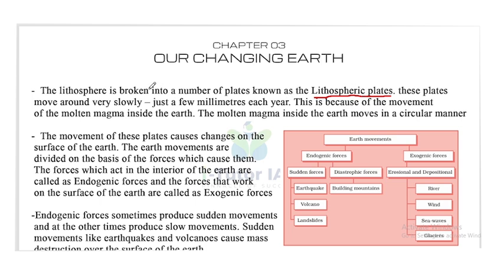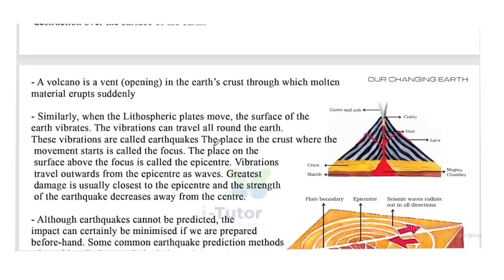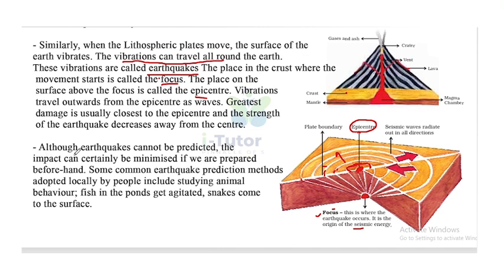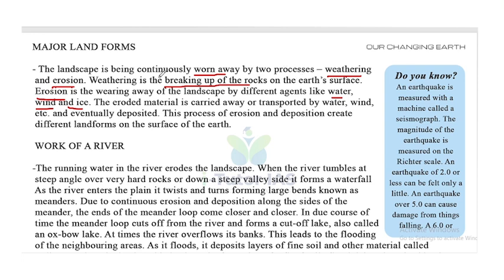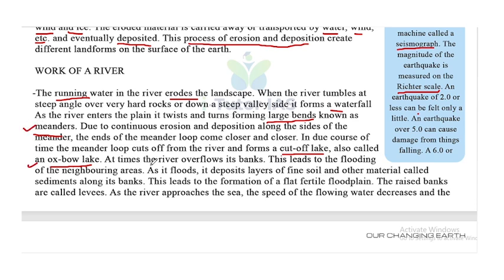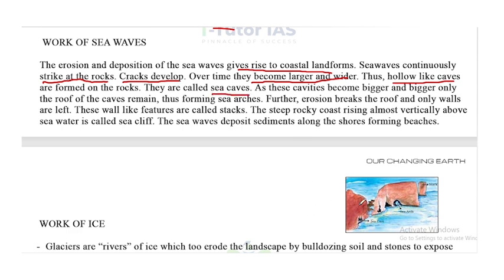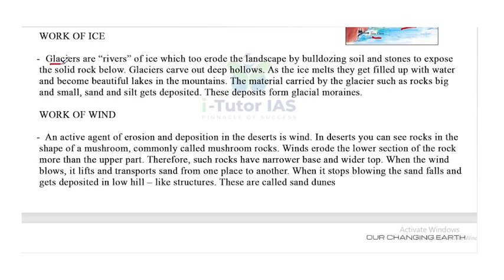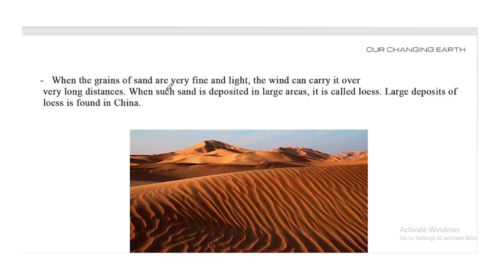OUR CHANGING EARTH | CHAPTER 3 |GEOGRAPHY NCERT CLASS 7 | i-TUTOR IAS ACADEMY NCERT SERIES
Chapter 3-  OUR CHANGING EARTH